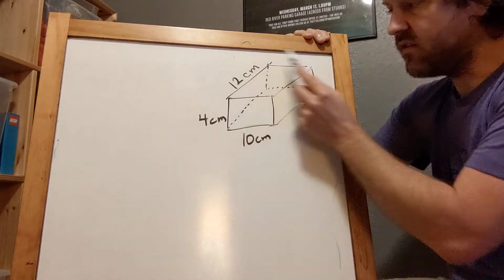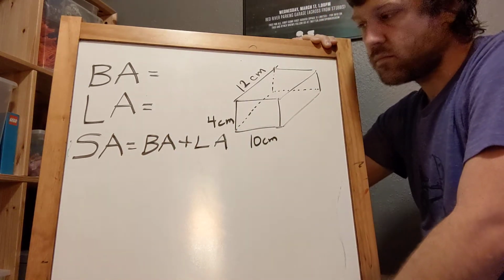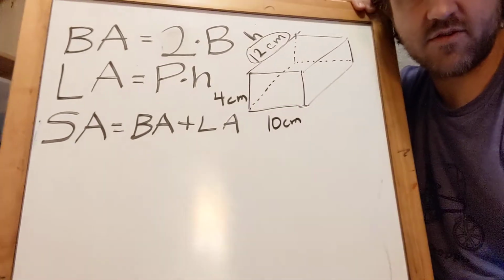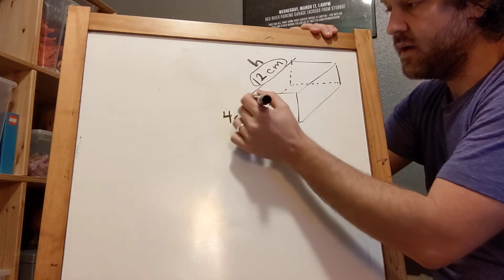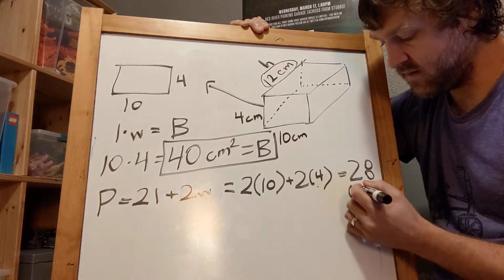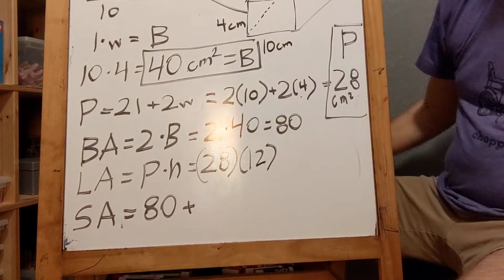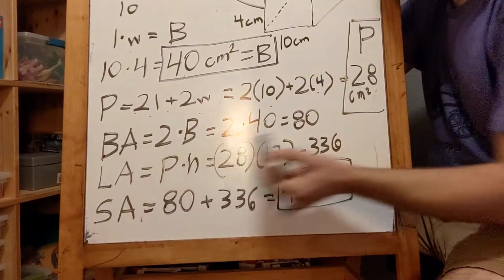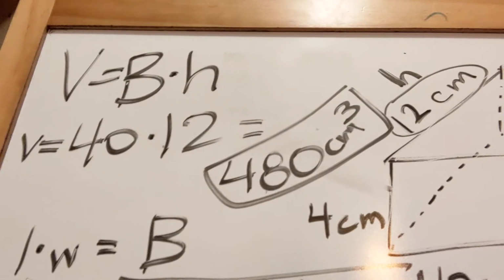Geometry Unit 8 Lesson 4 - Rectangular Prism Example